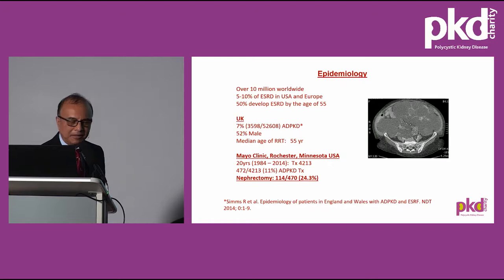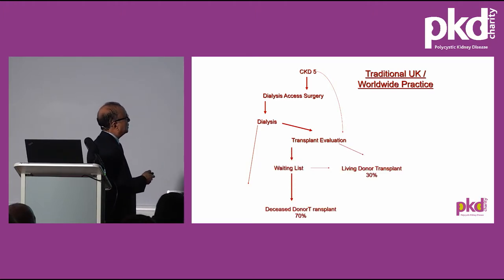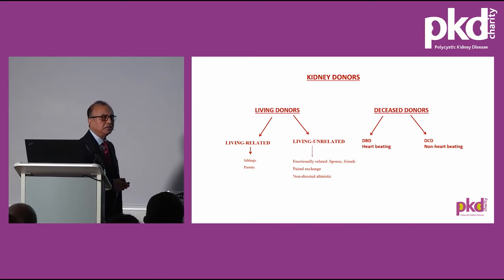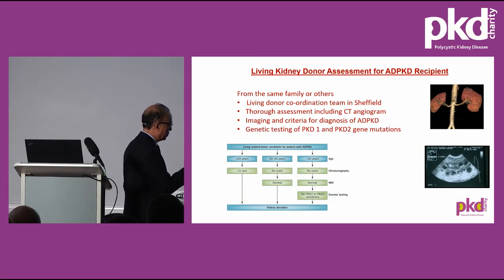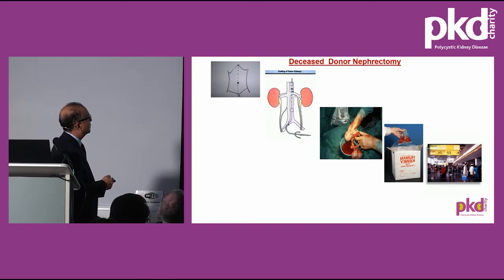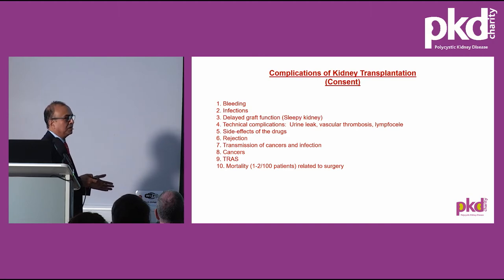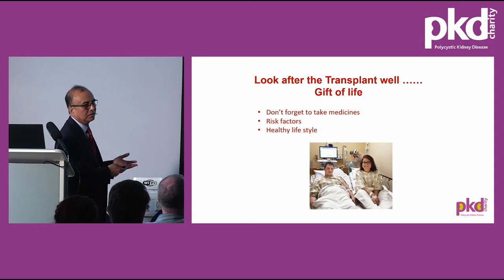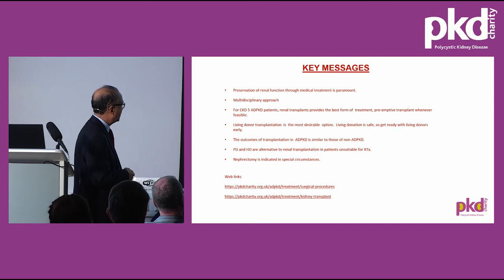PKD Charity UK - Mr Badri Shrestha, Sheffield 19.11.2022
Consultant Transplant Surgeon,  Mr Badri Shrestha discusses transplant in ADPKD.

About PKD:
PKD is a genetic condition where multiple cysts form and grow on various organs in the body, but mainly the kidneys. Affecting over 12 million people globally and up to 70,000 adults and children in the UK, PKD is the most common genetic kidney disease and the fourth leading cause of kidney failure. It can also affect the heart, liver and brain. There is currently no cure.

PKD Charity is the first and only UK charity solely dedicated to improving the lives of people affected by PKD. Since 2000 we’ve been helping individuals and families to live life as fully as possible by providing the best year-round support, tools and inspiration.